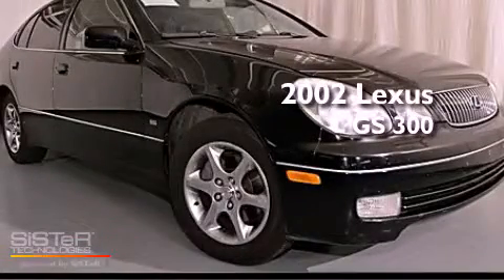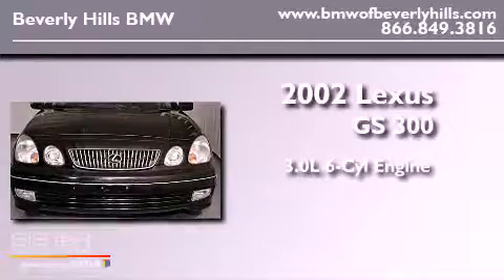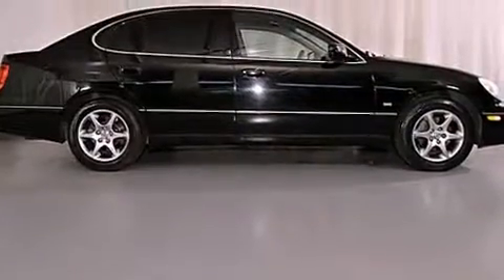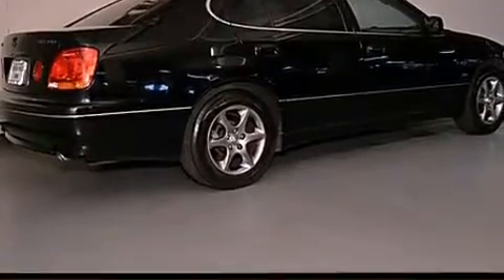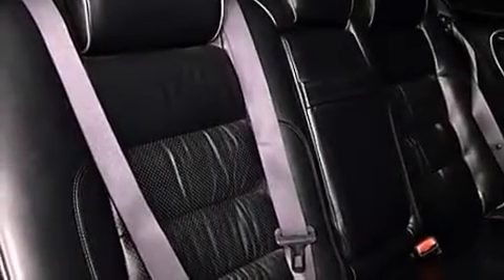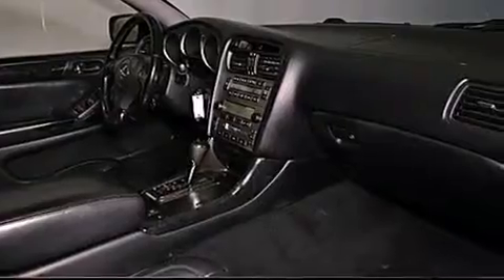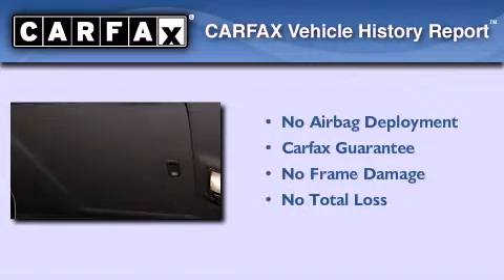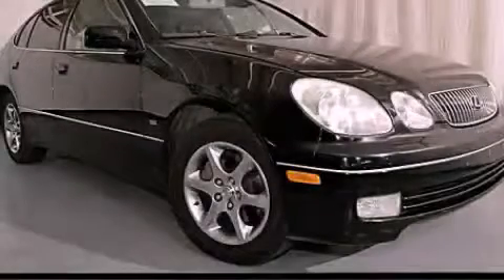2002 Lexus GS 300 Beverly Hills CA 90036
Year : 2002
 Make : Lexus
 Model : GS 300
 Engine : 3.0L I-6 cyl
 Trans . : Automatic
 Exterior : Black
 Miles : 135,310
 Interior : Black

 Used 2002 Lexus GS 300 Beverly Hills CA